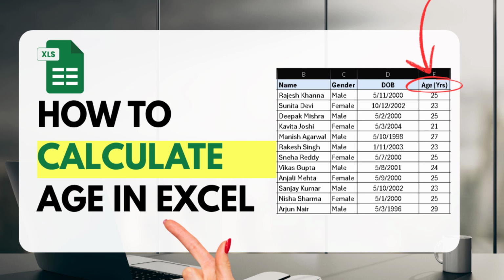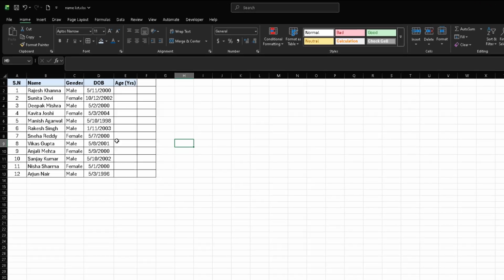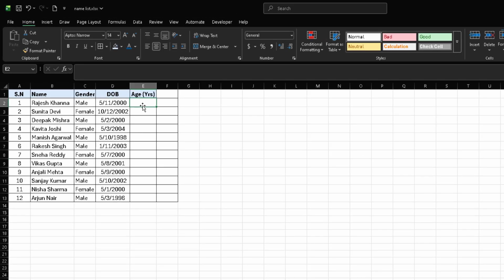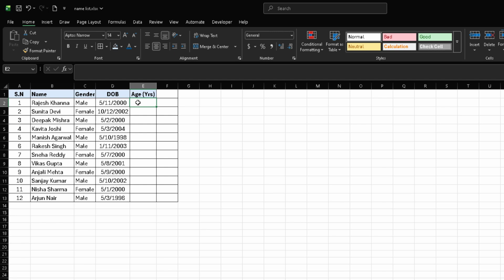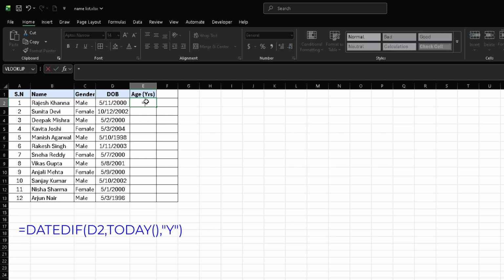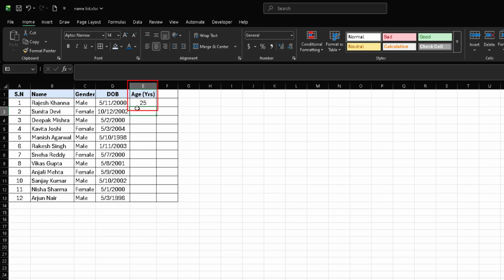How to calculate age with simple formula in excel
How to calculate age in excel with simple formula